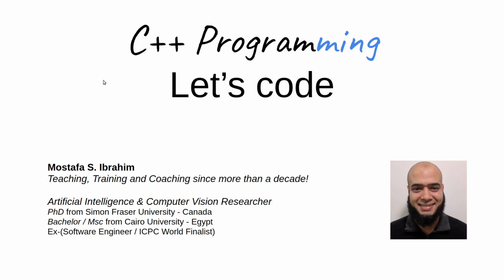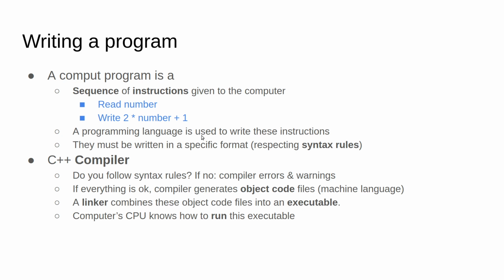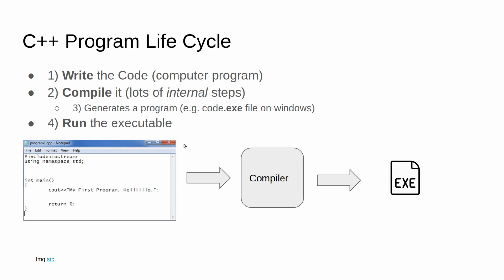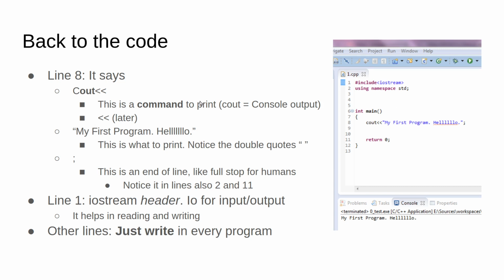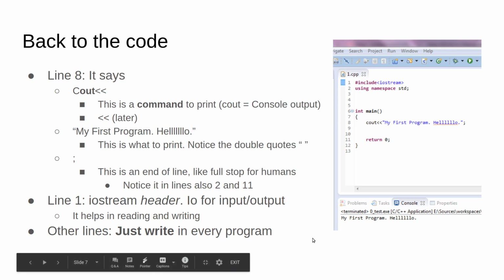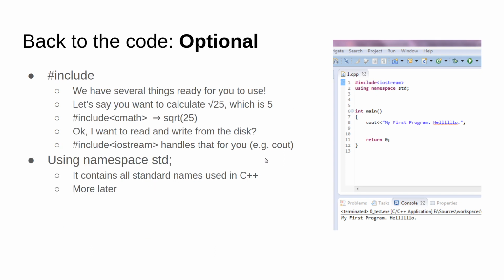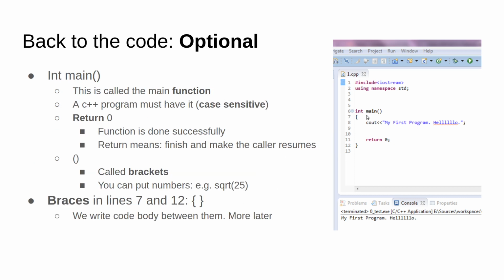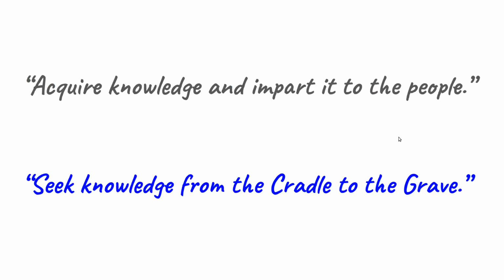Let’s code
Mastering 4 critical skills using C++ Course on Udemy (English)